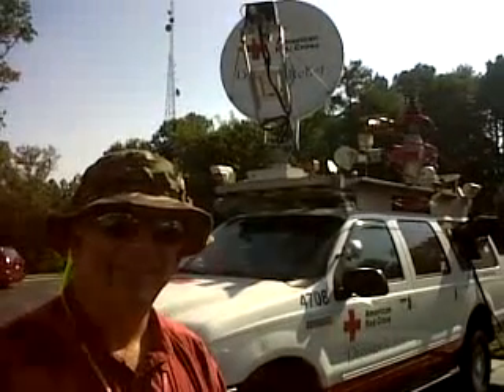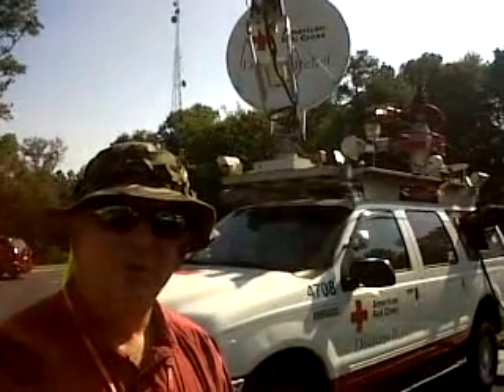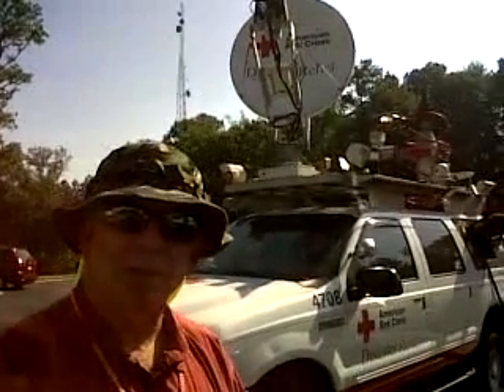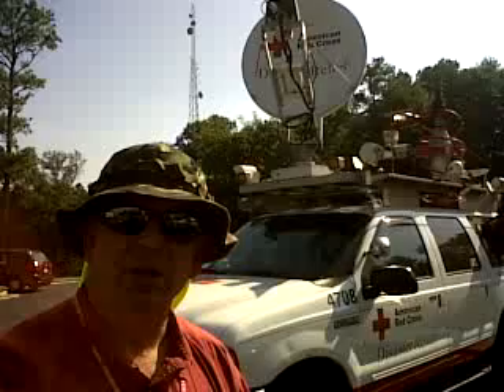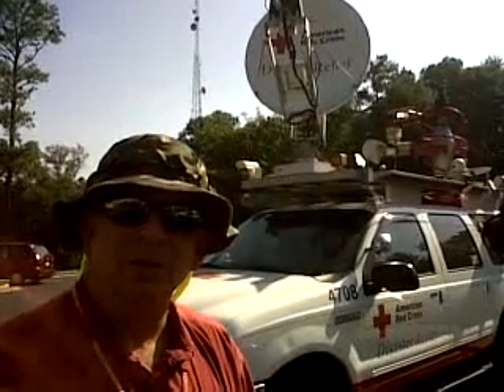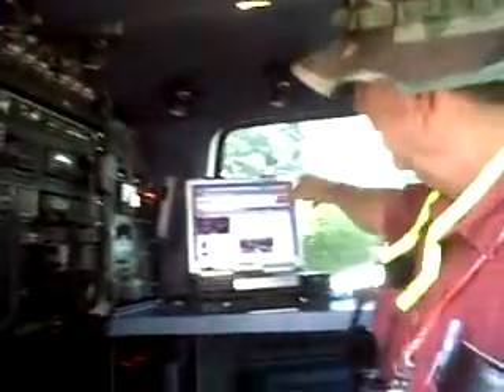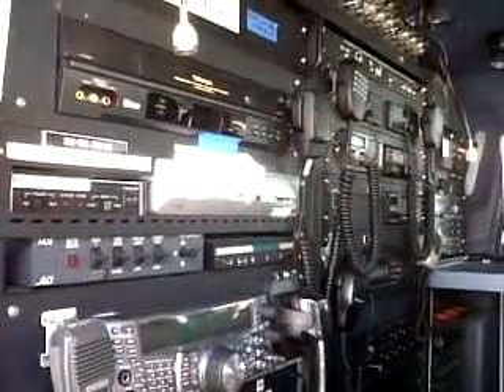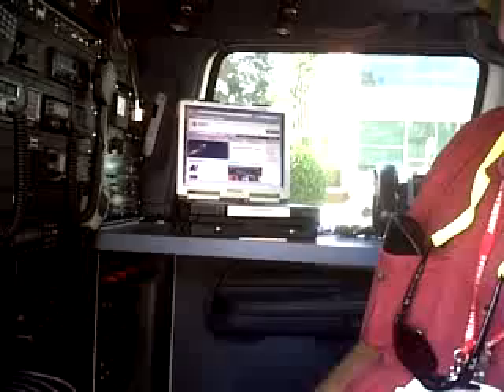Red Cross Readies High-Tech Tools For Use During '10 Hurricane Season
Bill Parks, Atlanta Red Cross volunteer, provides a quick tour of a Red Cross Emergency Communications Vehicle (ECRV).
The ECRV was designed and created for the American Red Cross by Disaster Services Technology paid and volunteer staff, to provide communications links between disaster relief operations and the Disaster Operation Center. They include an interoperability switch which allows the Red Cross to communicate with the variety of communication systems based in the nation-wide network of chapters.